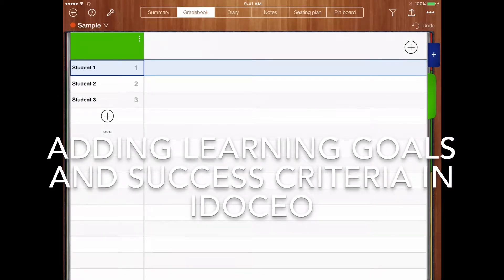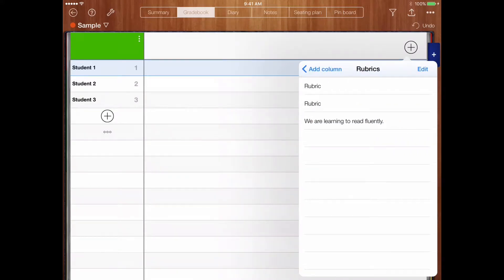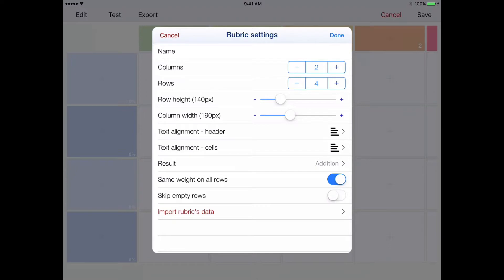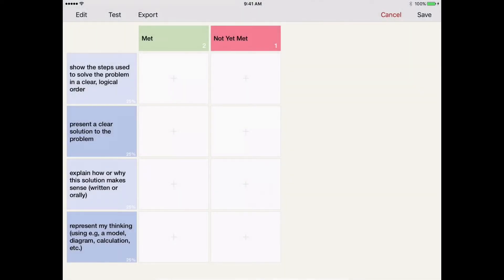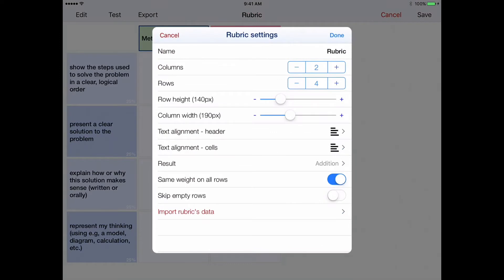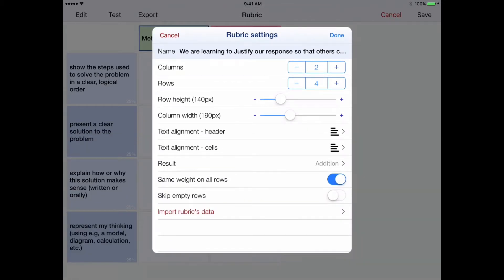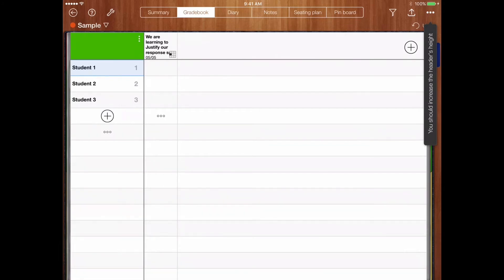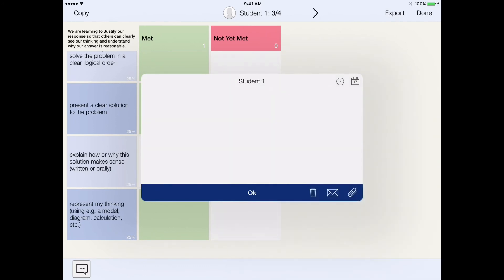Learning Goals and Success Criteria in iDoceo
A quick how-to for adding learning goals and success criteria into iDoceo using the rubric function.